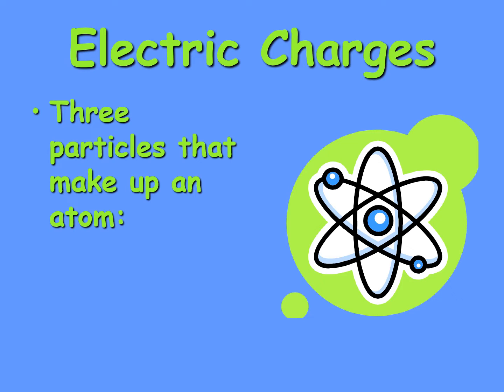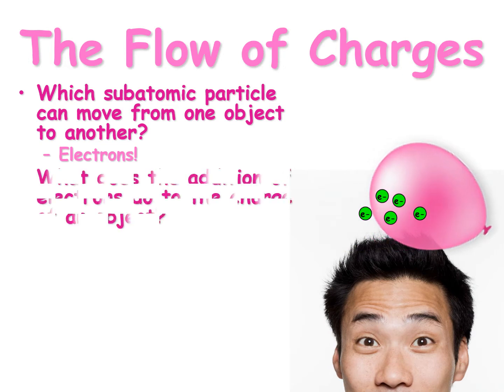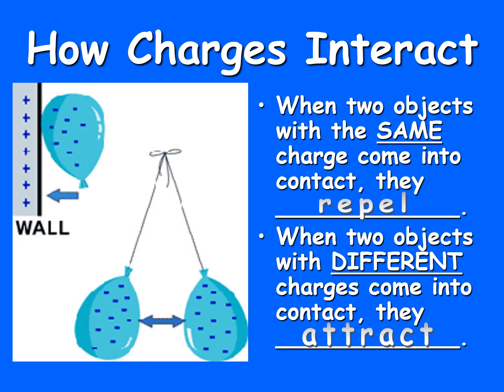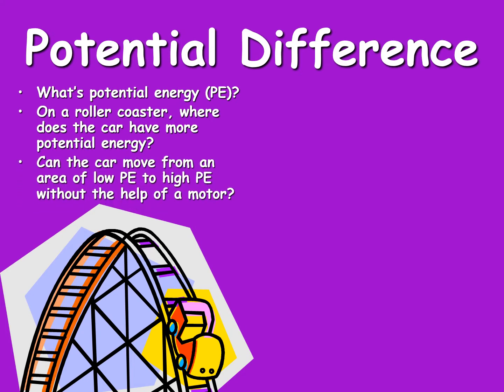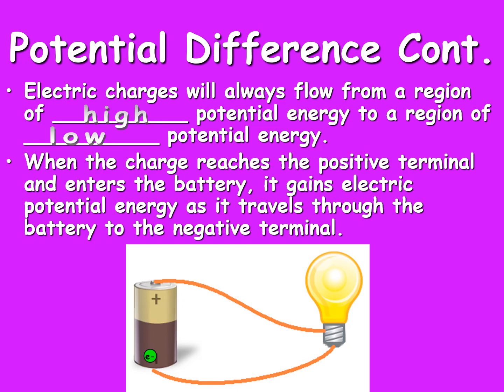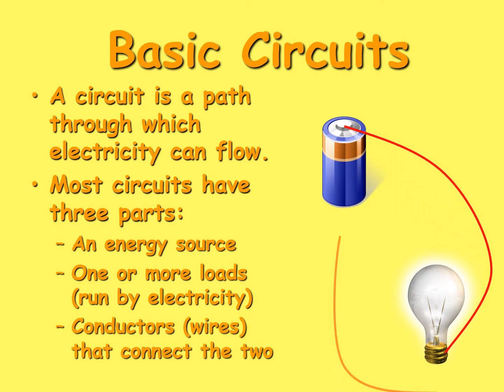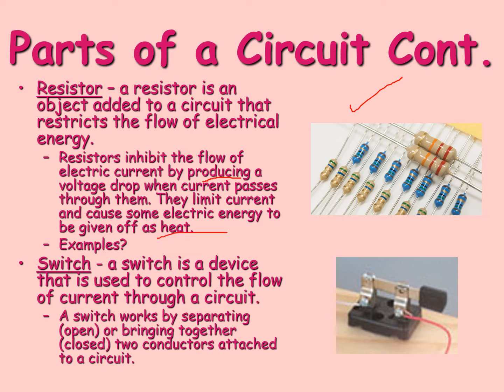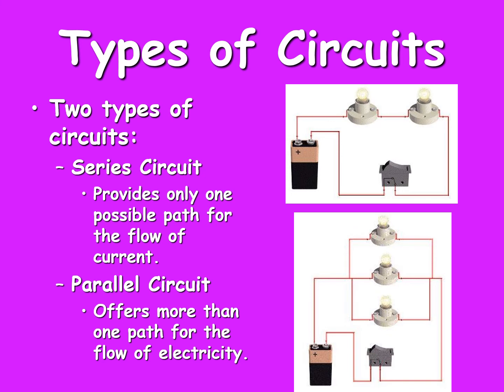Introduction to Electricity and Circuits